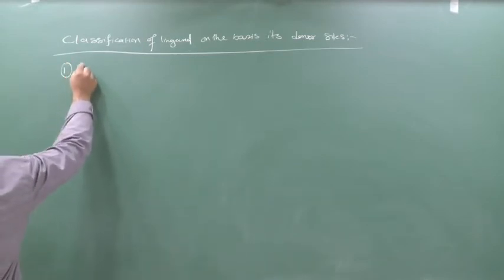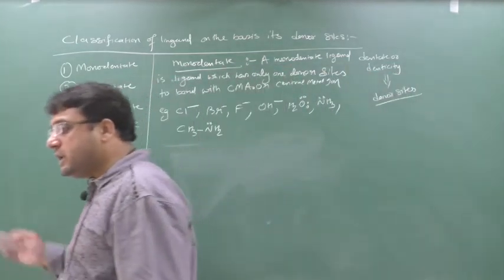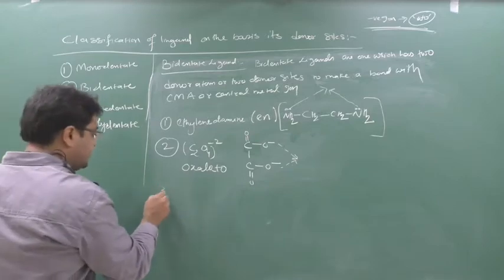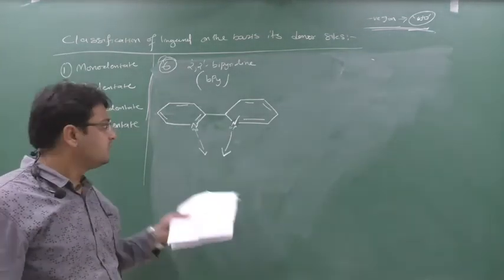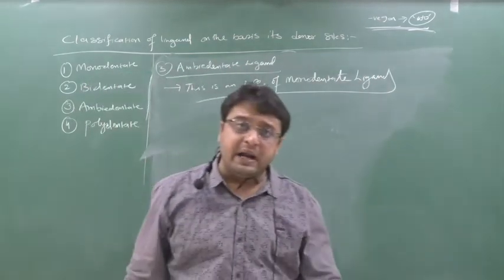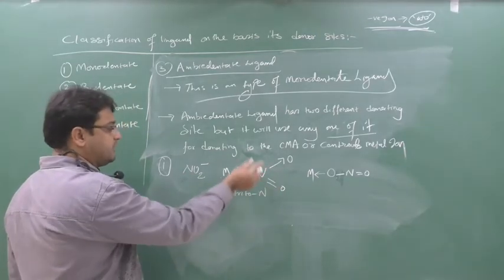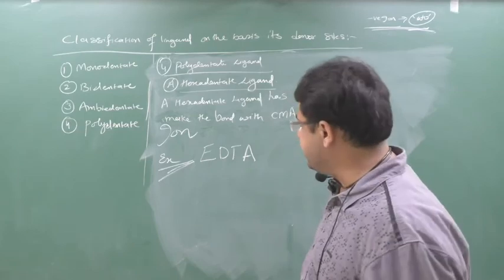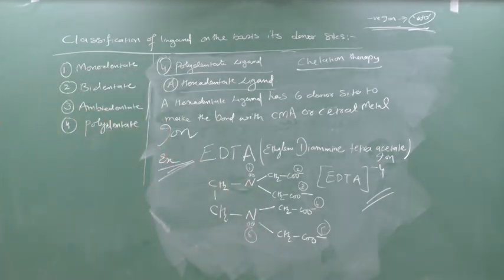Coordination compounds class 12 L:-3